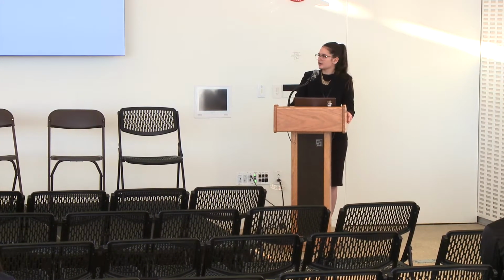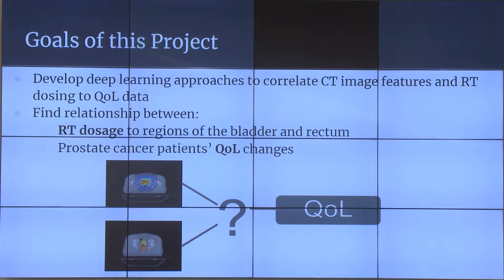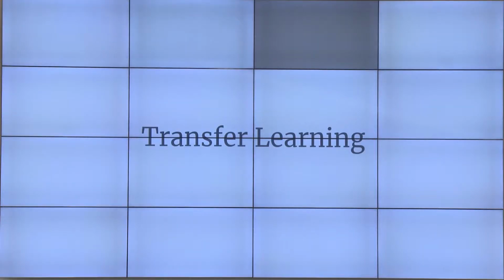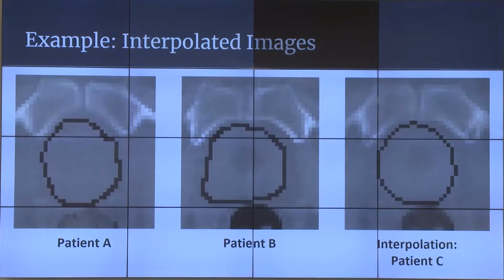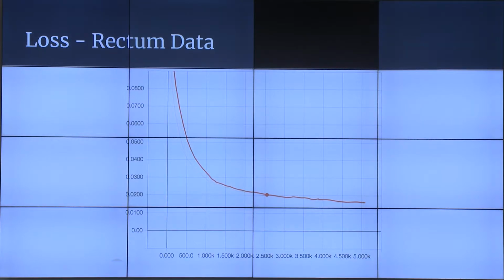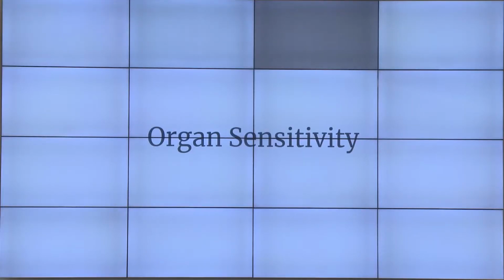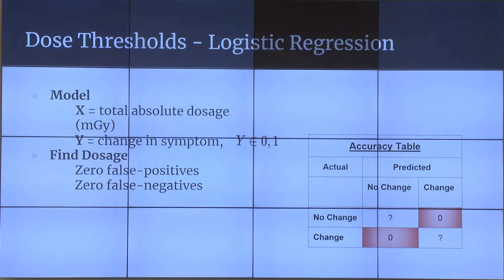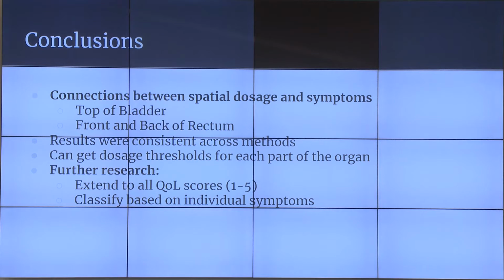MIC 2018 - QOL Scores to Guide Prostate Radiation Therapy Dosing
Bio:
Giulia Pintea is a senior at Simmons University double-majoring in Biostatistics and Psychology. Over this past summer, she participated in the Research in Industrial Projects for Students (RIPS) program at University of California, Los Angeles, where her and her team worked on a project that focused on optimizing the design of radiation therapy in prostate cancer patients through machine learning. Giulia and her team members hope that this research will inspire others to employ machine learning methods in the biomedical field.

Title:
Using Quality-of-Life Scores to Guide Prostate Radiation Therapy Dosing

Abstract:
Prostate cancer has one of the highest patient survival rates for cancer. The primary focus of treatment has moved to how to treat without decreasing the quality-of-life of patients. This project seeks to understand the surprisingly not-well-known connection between the radiation a patient receives and the symptoms a patient experiences. We use deep learning methods on small datasets as well as statistical analysis methods to evaluate organ sensitivity. In the biomedical field, data is expensive and not abundant, which leads to small datasets. Transfer learning is one method for handling small datasets, but with specialized networks we can lose its full advantages. We use image flipping and curvature-based interpolation methods to create more data in order to leverage transfer learning. Using interpolated and augmented data, we can train a convolutional autoencoder network to get near-optimal starting points for the weights in our convolutional neural network for analyzing the relationship between patient-reported quality-of-life and radiation. Furthermore, we use analysis of variance and logistic regression to analyze organ sensitivity to radiation and develop dosage thresholds for each organ region. We identify regions of both the bladder and rectum that are highly correlated with changes in individual symptoms. Finally, we estimate radiation therapy dosage thresholds to determine how high radiation therapy dosage needs to be in order to trigger collateral symptoms. Connecting deep learning methods and organ sensitivity provides a framework to inform patient care in the context of their quality-of-life.